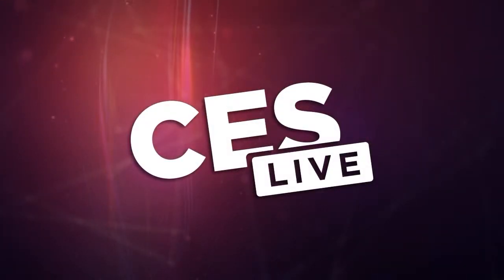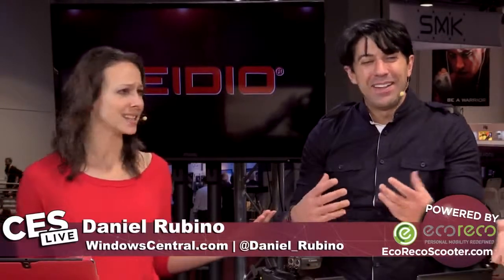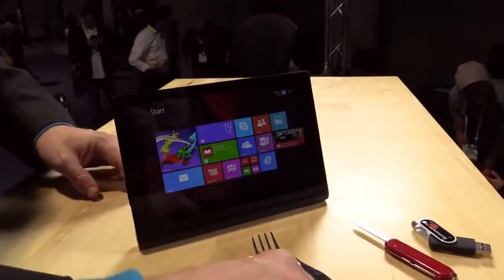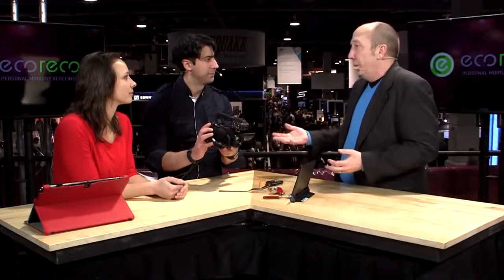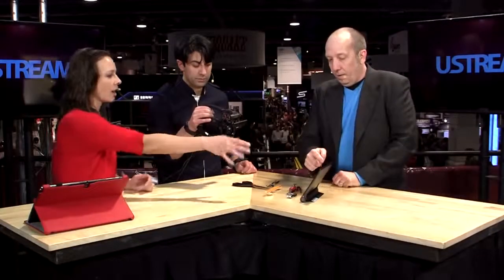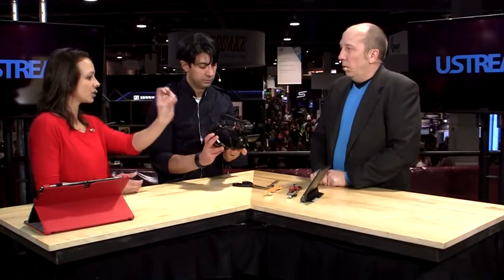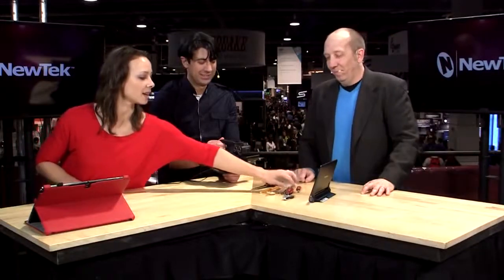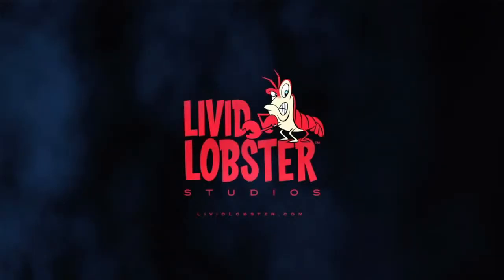Geek Beat Archives Lenovo Talks Yoga Tablet 2 With AnyPen on CESlive at CES 2015